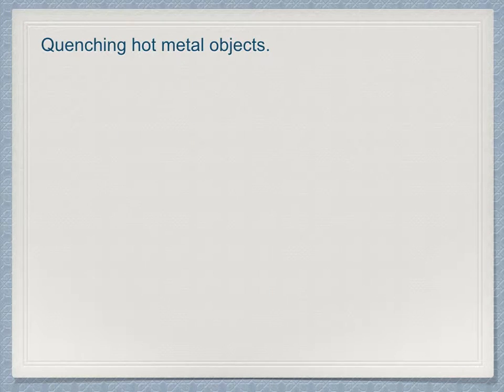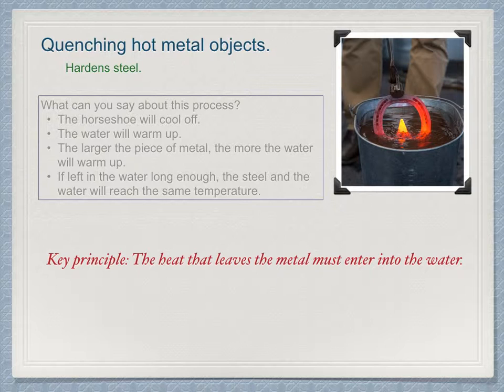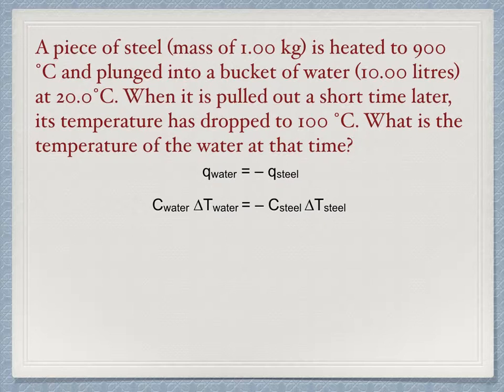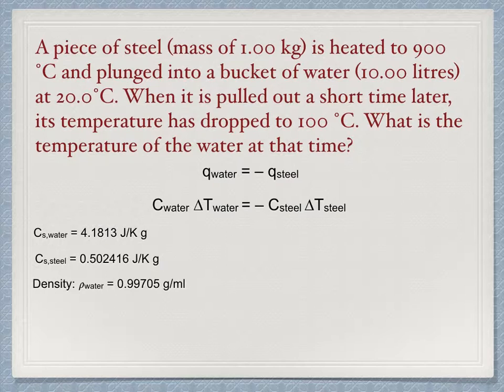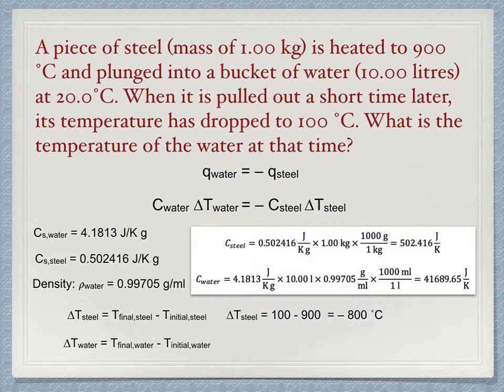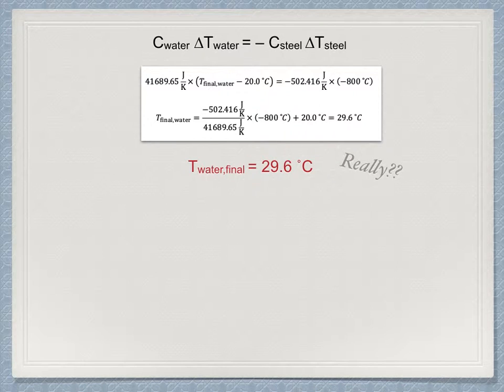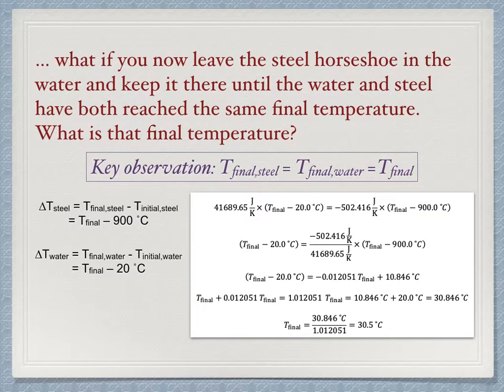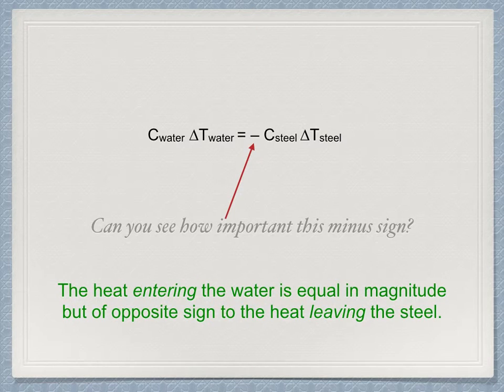Thermo 4: Heat Capacity 2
A look at heat capacity problems looking for a final temperature when two objects at different temperatures are brought together.